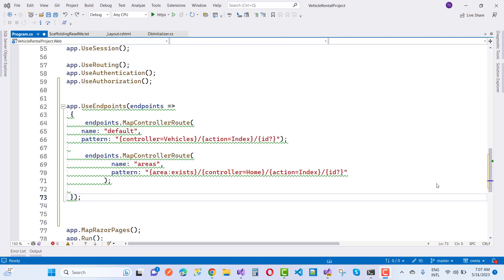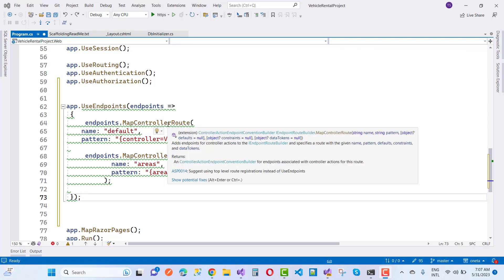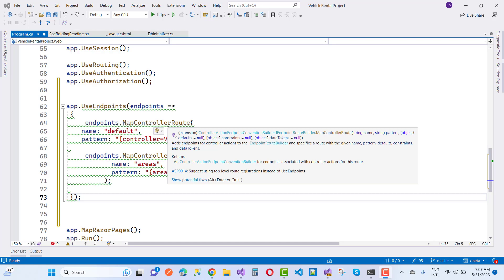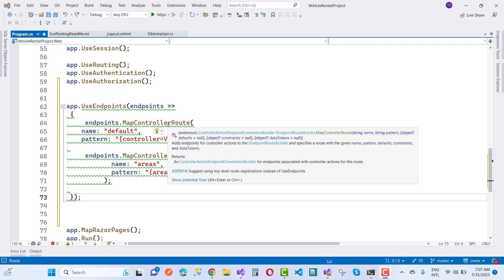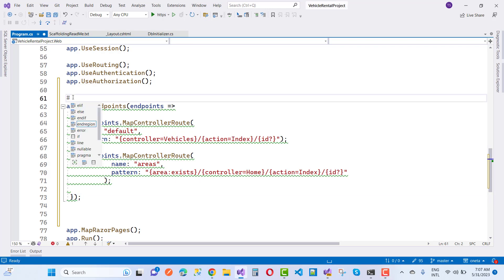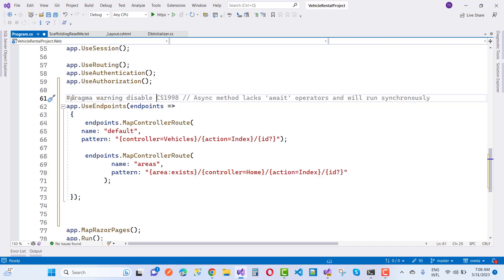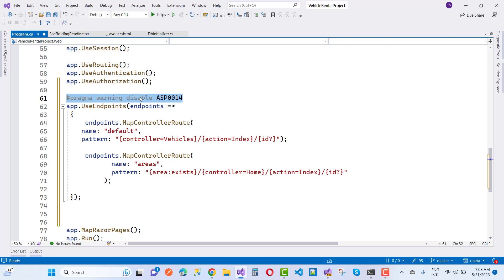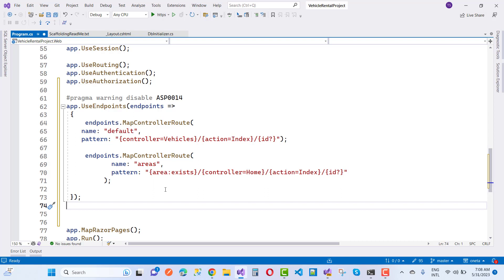Fix - ASP0014: Suggest using top level route registrations instead of UseEndpoints ASP.NET CORE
In this video, I am going to fix warning message when we add routing for area. I am using Endpoints routing instead of top level routing.